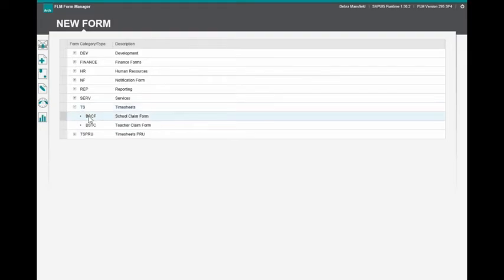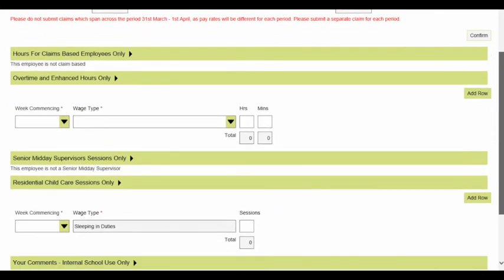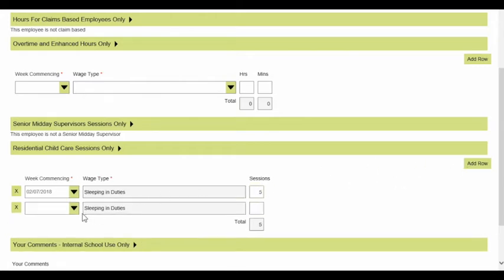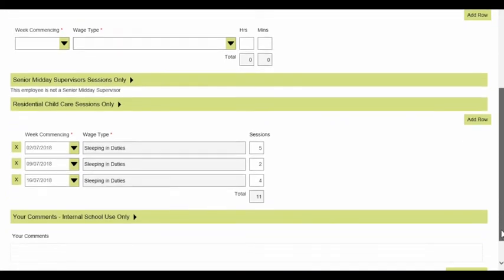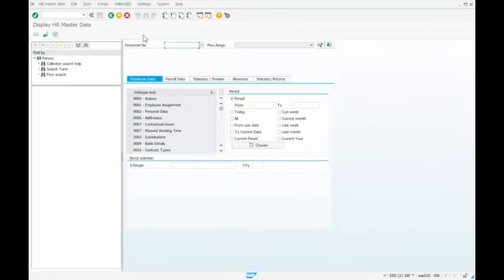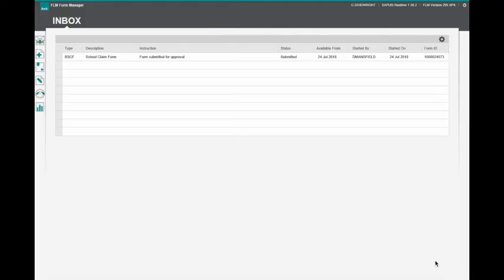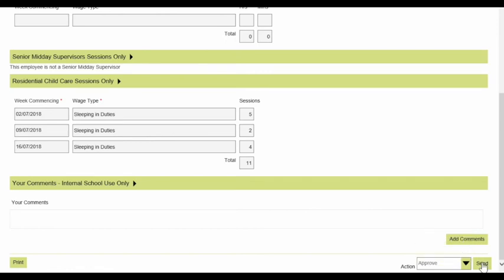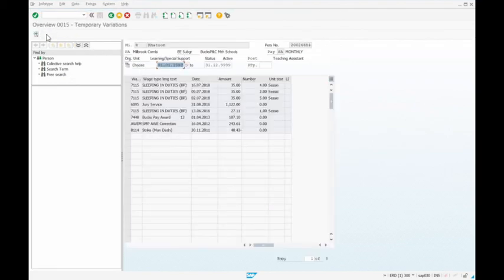Time recording in SAP with Varo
This video shows how Arch Varo has been successfully used as a solution accelerator in the real world to quickly deliver a custom HTML form-based process for ESS employee self-service time capture that is seamlessly integrated into SAP for a UK government client.

Varo automatically generates an integrated e-form app based on business logic defined in the SAP system. This dramatically reduces the amount of custom development required.

Varo provides a framework for the definition of form processes to accelerate the delivery of common requirements and ensure easier maintenance.

Varo enables the delivery of multi-step app processes and includes tools to track and manage each process.